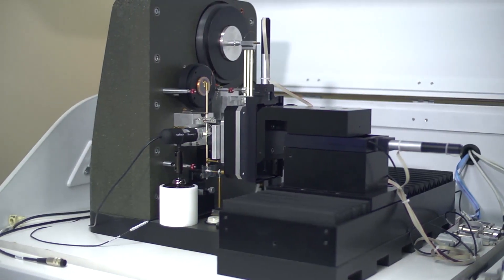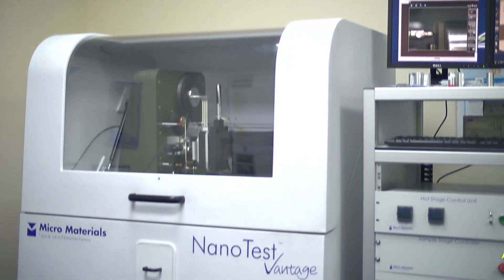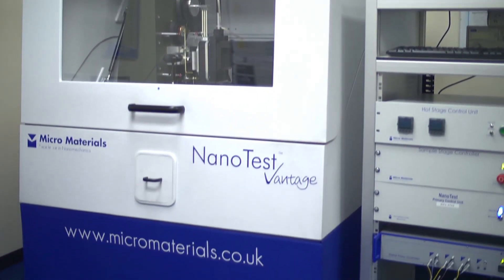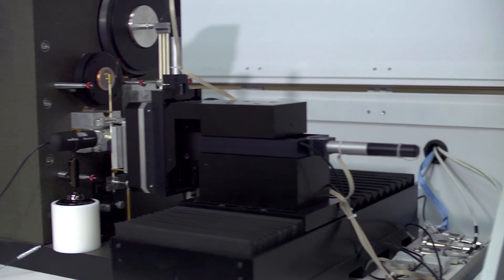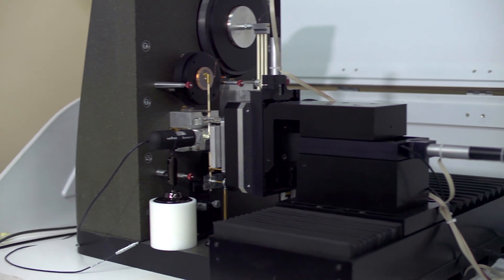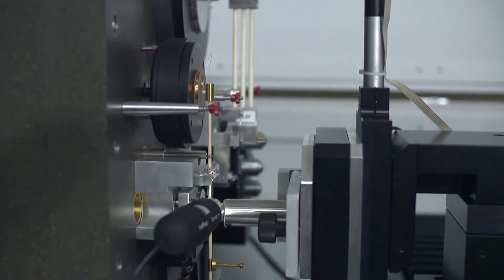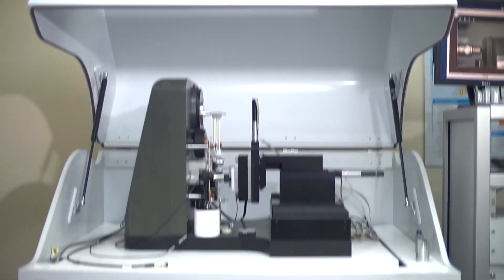About Micro Materials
Why buy your nanoindenter from the leading nanomechanical test innovator?